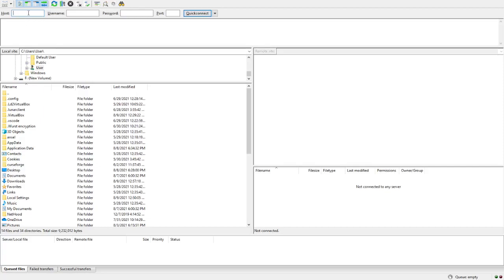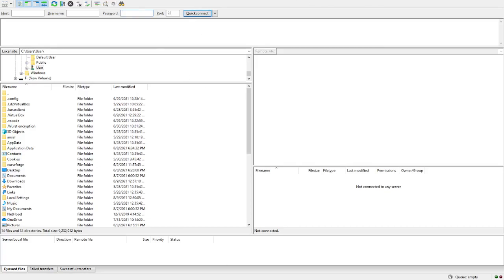How to connect to a FileZilla server - Quick Tutorial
This should work on all operating systems such as Windows, Linux, and macOS